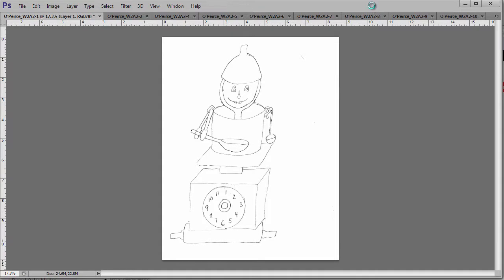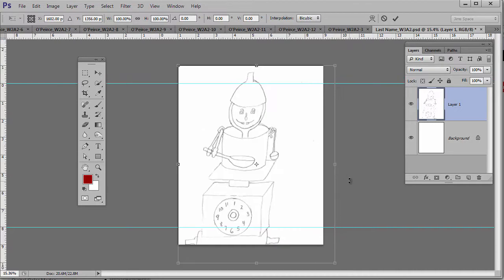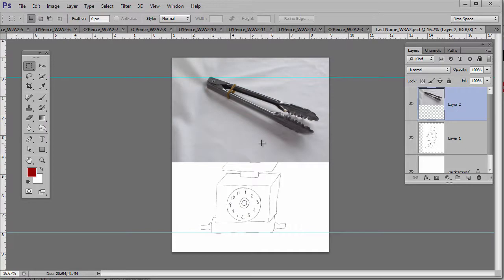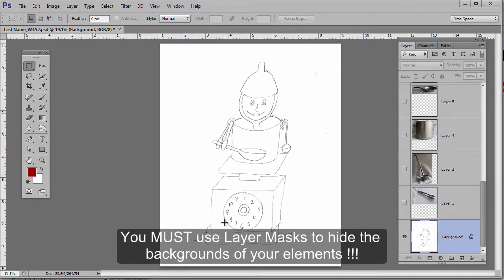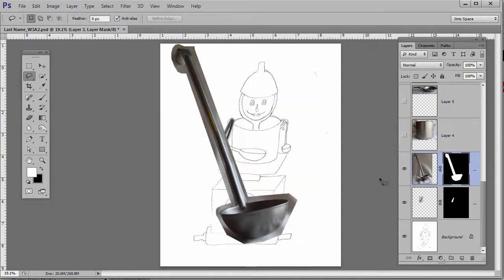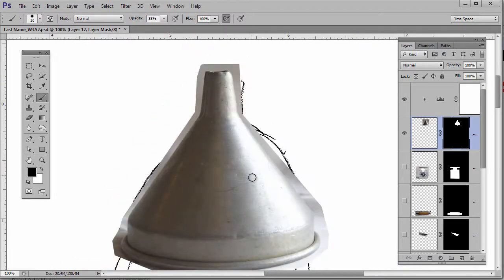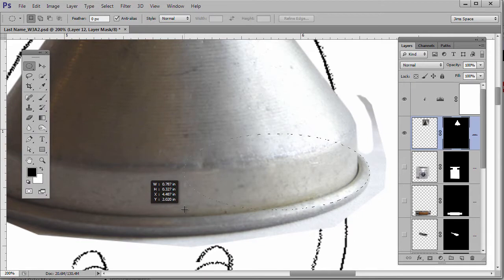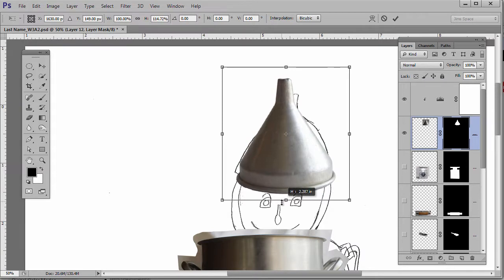Image Editing Course Project Setup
Please watch this for help with your final course project